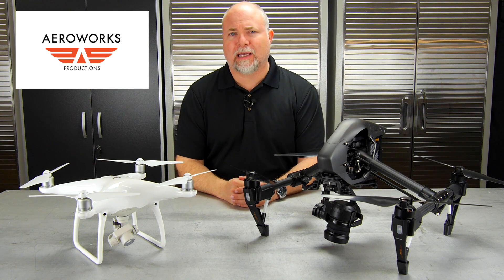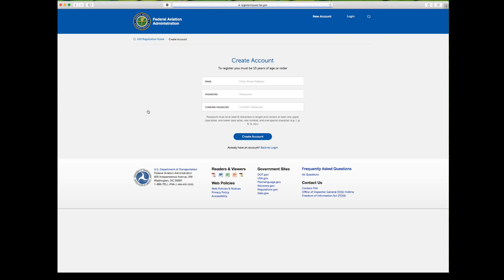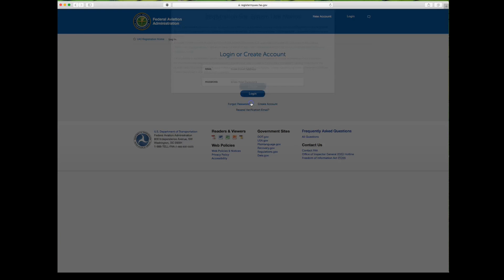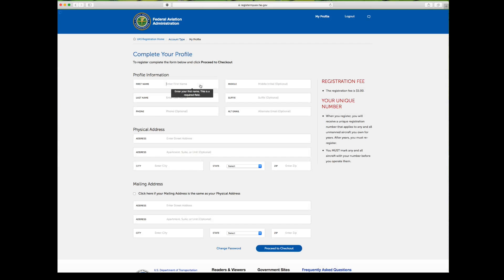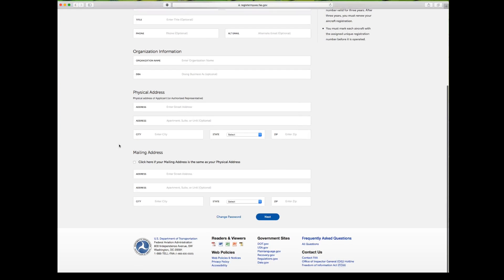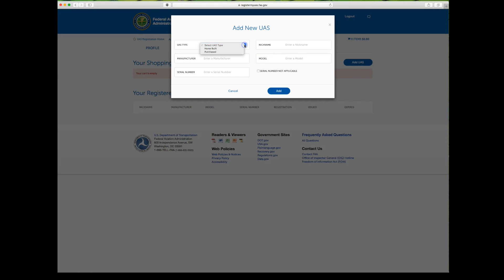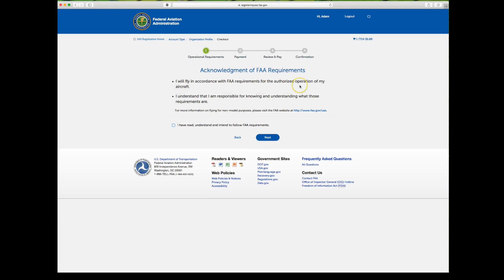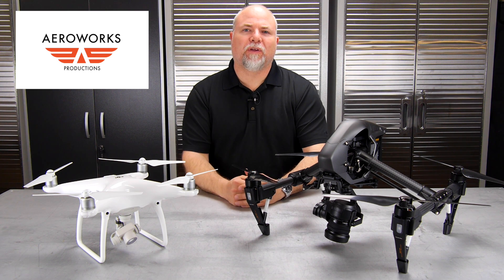FAA Commercial UAS Registration | NOW ONLINE